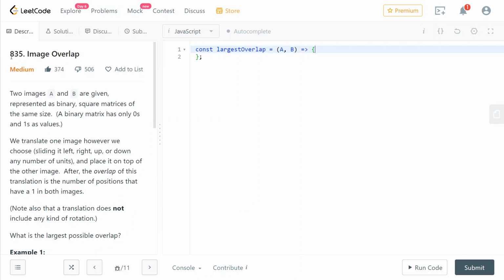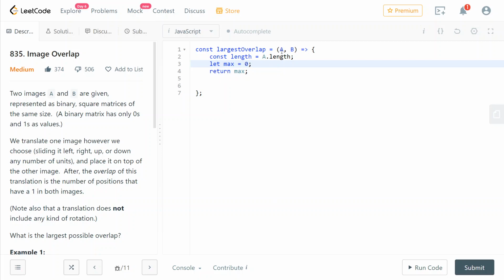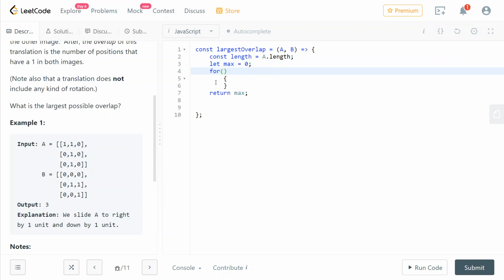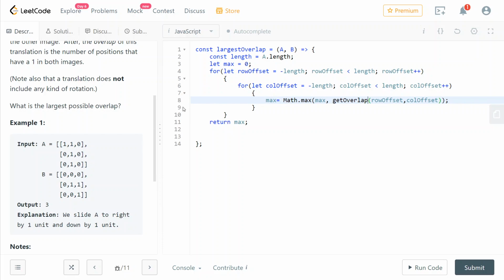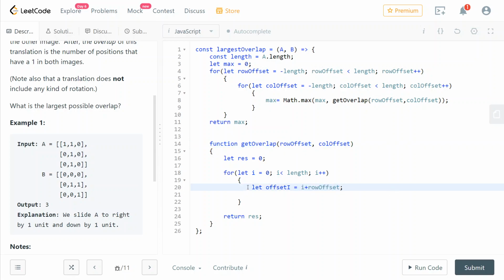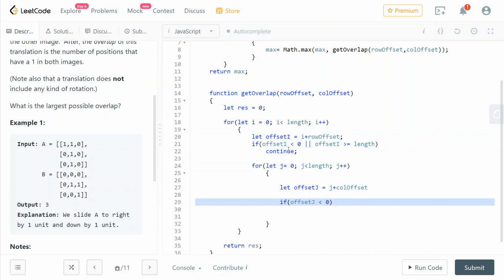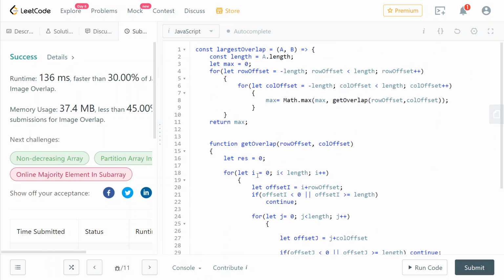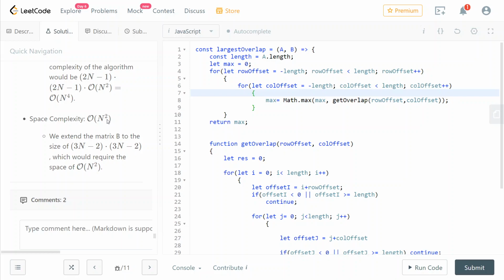LeetCode 835. [Medium] Image Overlap